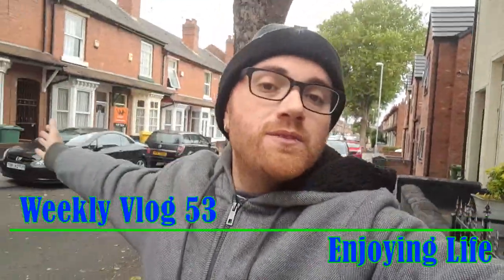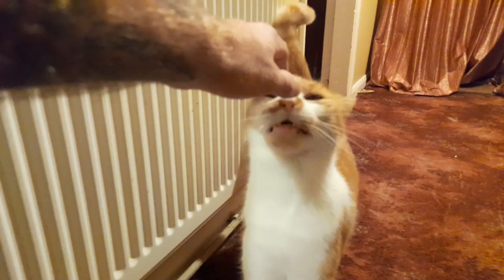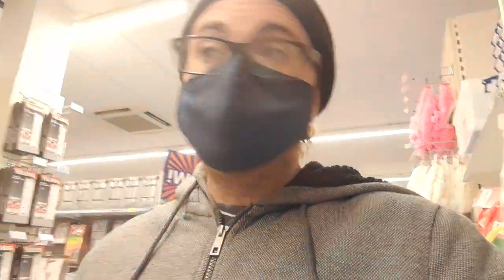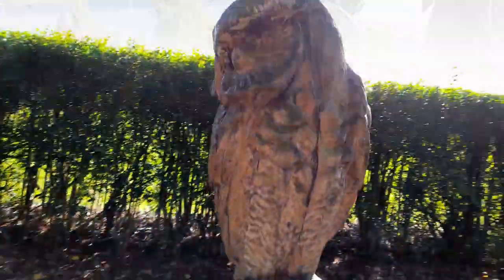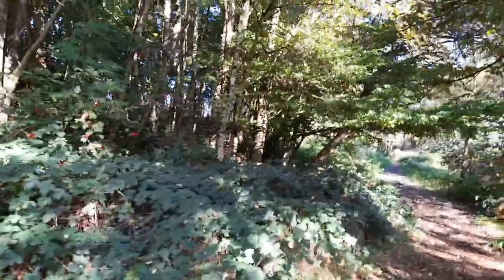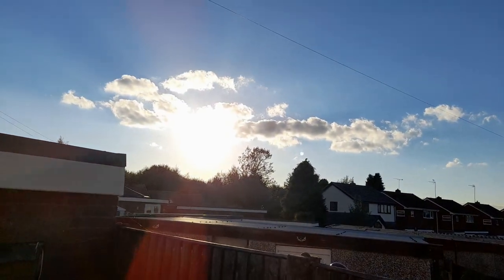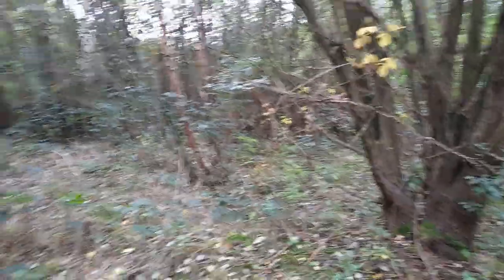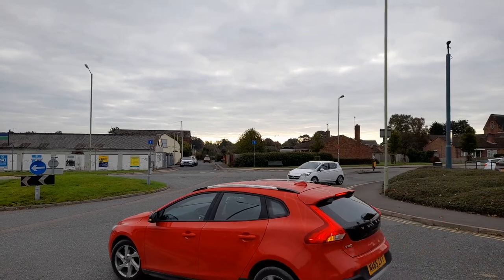Jon's Weekly Vlog 53 Enjoying life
On this Weeks Vlog, we started off with a quick explore in Willenhall and I found some brilliant things.
It was Yvonne's Birthday this week so we had a day out which included a walk around Hednesford Park and a Meal.
I also found me a nice little gem whilst on my travels and I'm looking forward to returning back to show more.